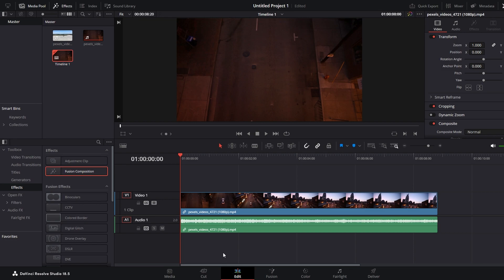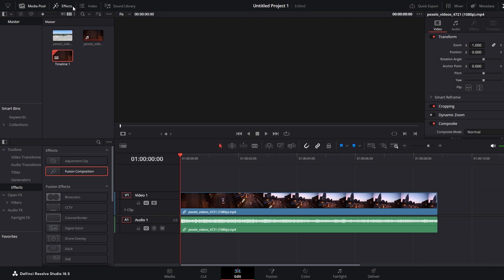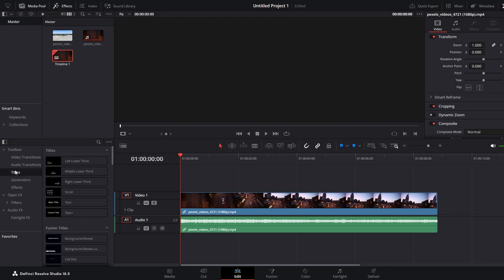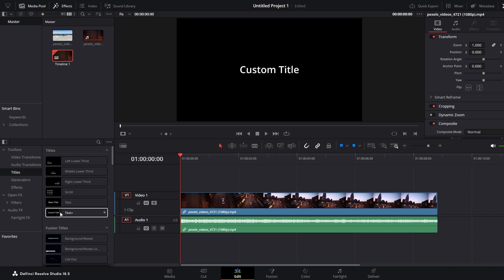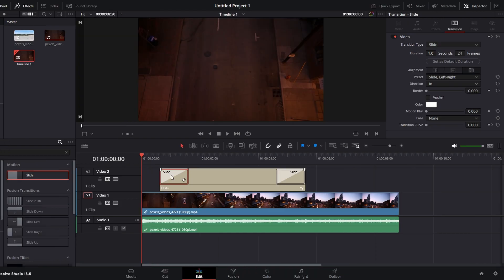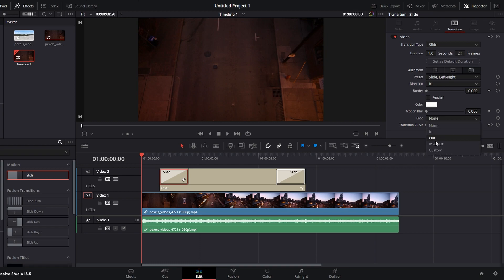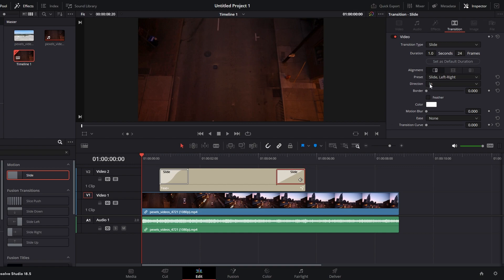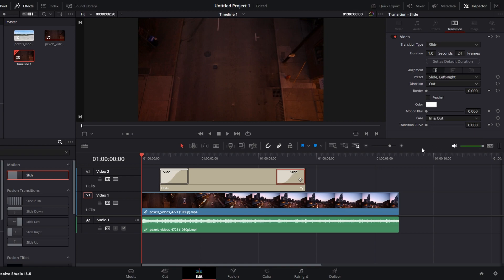How To Create Sliding Text Animation in Davinci Resolve (2024)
1. Open the effects control panel in the top left corner. Make sure you're in the titles section.
2. Drag your desired text onto the timeline.
3. Head to the toolbox, search for "slide," and apply it at the text's beginning and end.

Now, click on the slide effect, go to the top right corner in the Inspector, and press "ease," selecting "in and out." For the endpoint, adjust the Direction to "out" and apply "in and out" ease.

MAY INCLUDE
1. Davinci Resolve Sliding Text Animation Tutorial
2. Creating Slide-In Text Effect in Davinci Resolve
3. How to Make Text Slide Animation in Resolve
4. Sliding Text Transitions in Davinci Resolve Tutorial
5. Quick Text Slide-In Animation in Davinci Resolve
6. Davinci Resolve Text Sliding Effects Step-by-Step
7. Slide Text Across Screen in Davinci Resolve
8. Davinci Resolve Dynamic Text Animation Tutorial
9. Sliding Titles in Davinci Resolve
10. Enhancing Edits with Text Slide Animation in Davinci Resolve